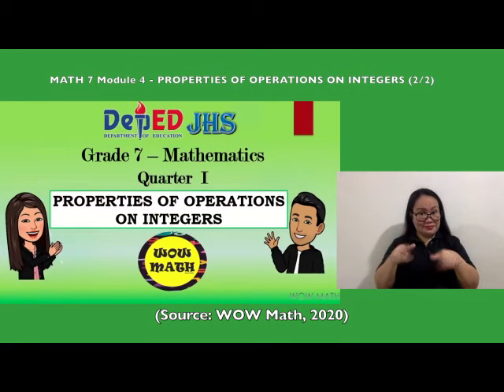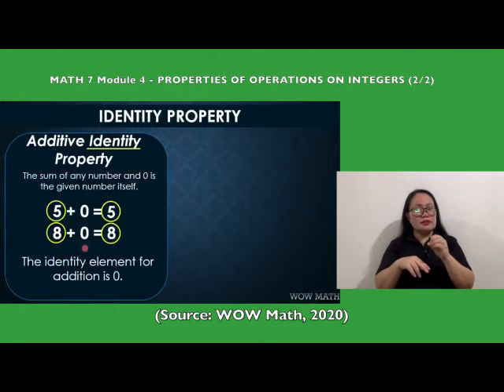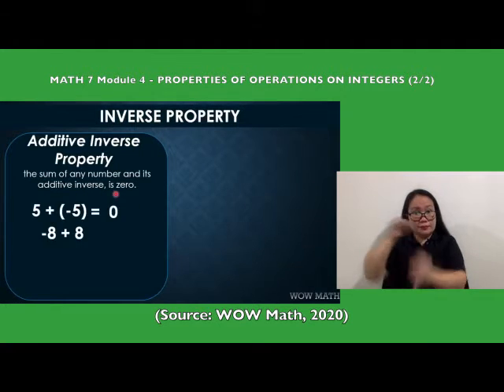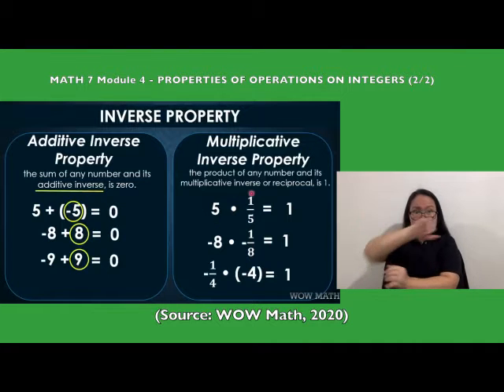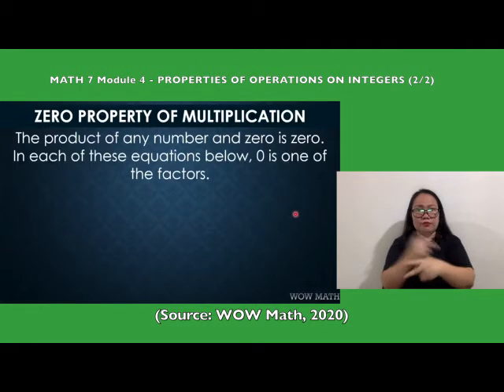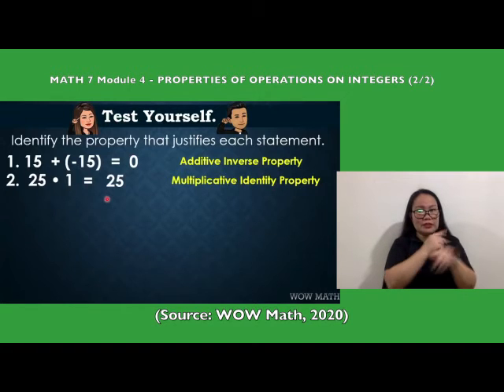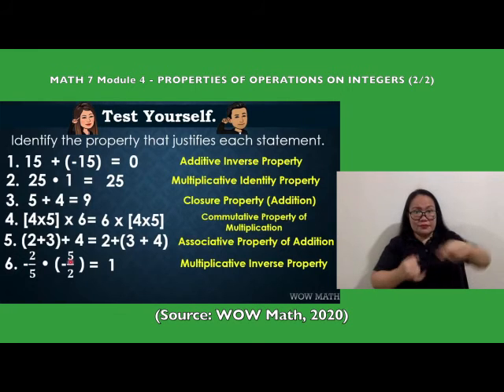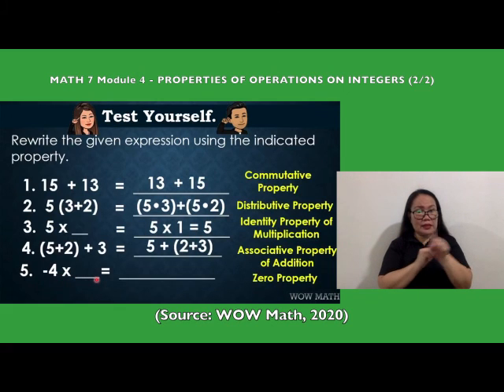MATH Grade 7 Lesson: Properties of Operations on Integers (Part 2 of 2)